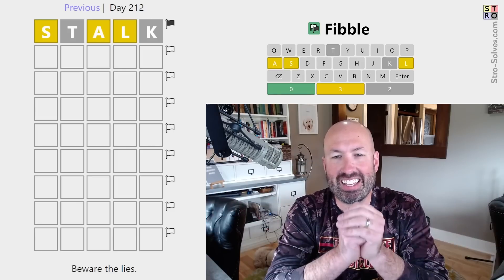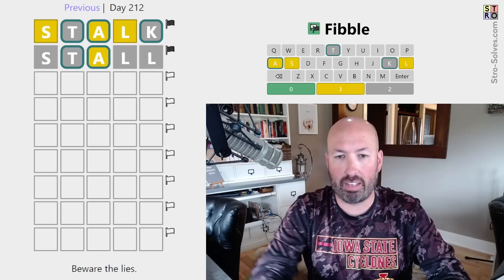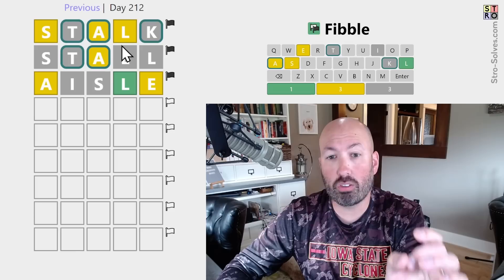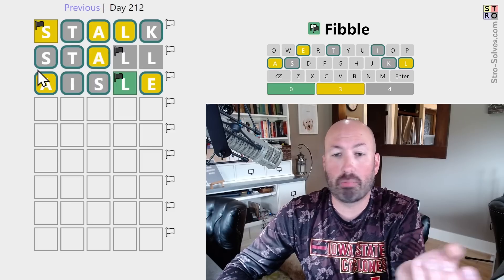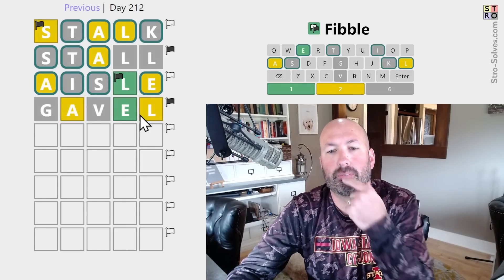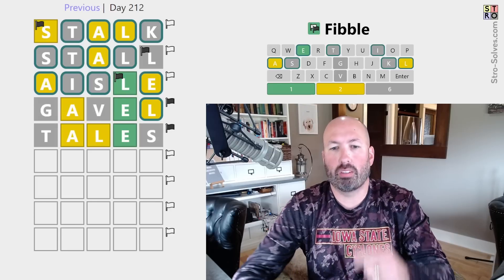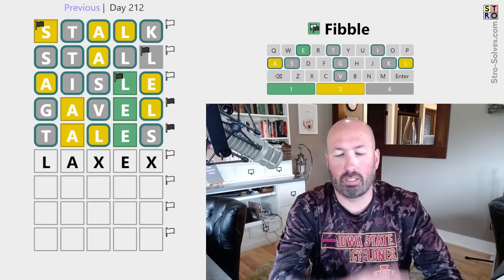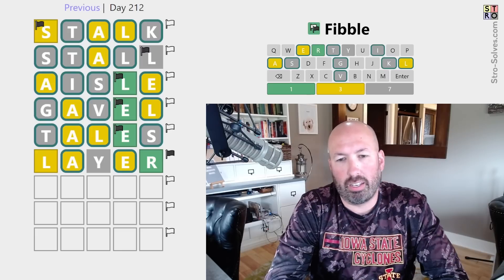I'm being STALKed by a Liar!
I'm Scott Strosahl, and today I'm solving the Fibble for October 29th. Fibble is like Wordle, but one of the clues in each line is a lie!